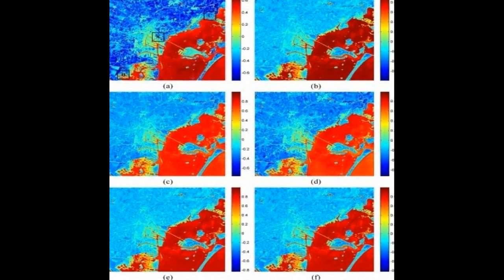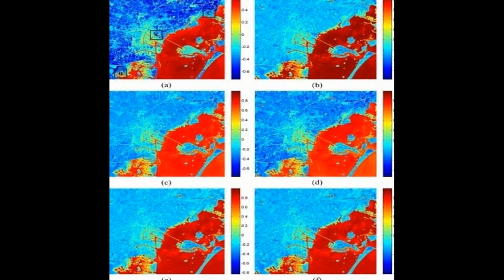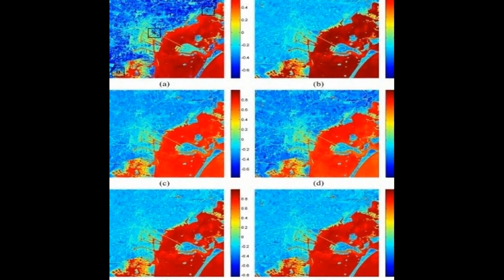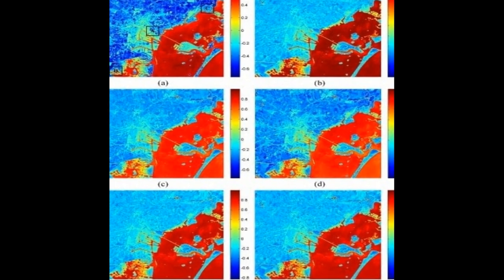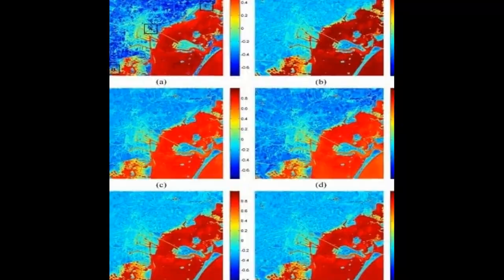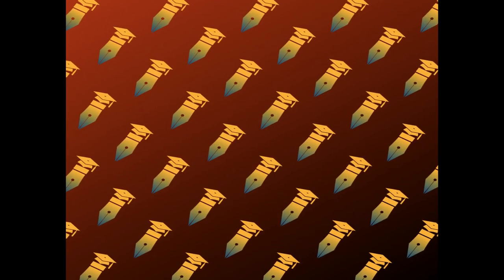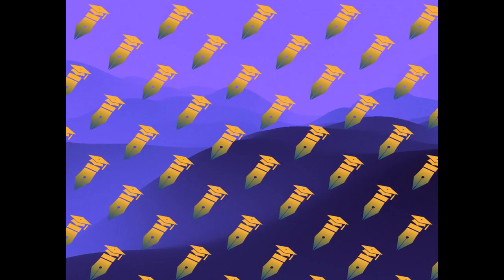Water Bodies’ Mapping from Sentinel-2 Imagery with Modified Normalized Difference Wat... | RTCL.TV